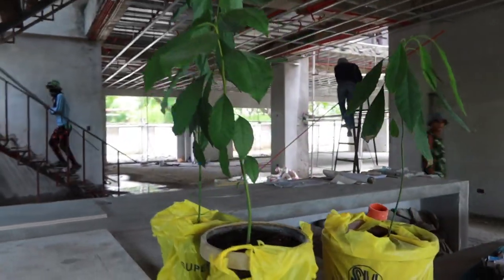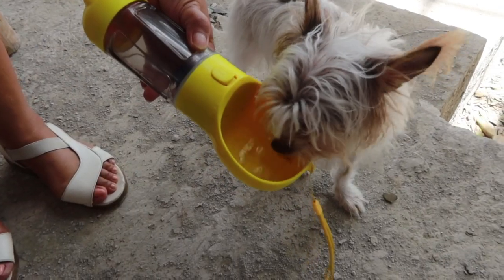I Have To Get This Off My Chest - July 28, 2021 | Vlog #1283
Need an architect to design and build your dream home? Check out the amazing work of Architect Dennis Elizalde and inquire He designed and is building our dream farm home!